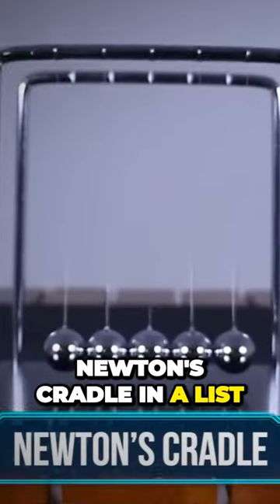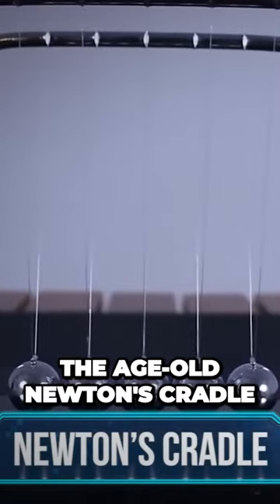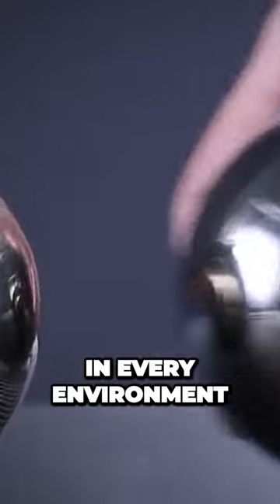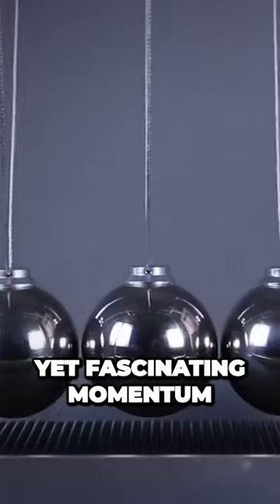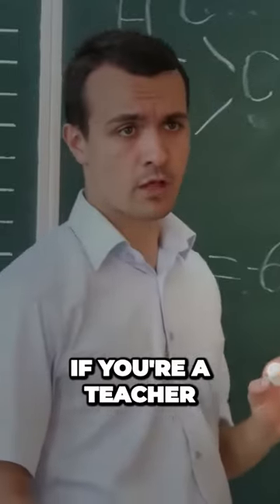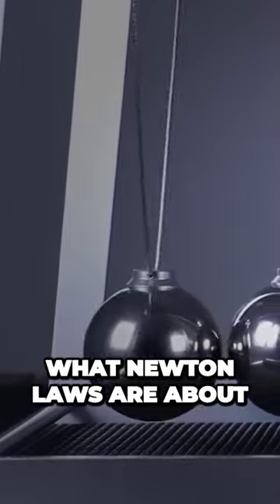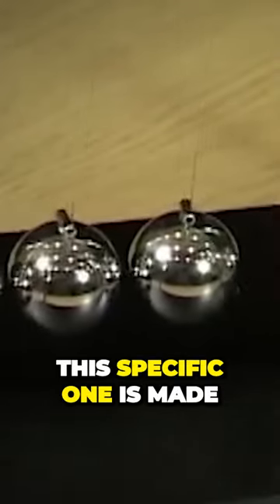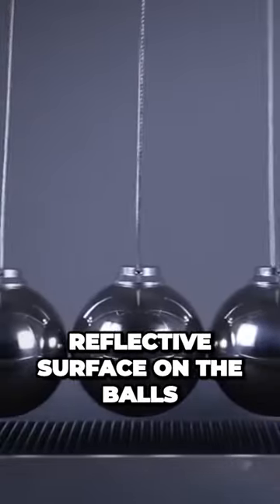Unleash the Physics Fun with Newtons Cradle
The video successfully grabs the viewer's attention with an intriguing hook sentence about Newton's Cradle. It flows smoothly, providing clear descriptions and benefits. The completeness is commendable as it covers all necessary points concisely. The video also establishes a valuable and personal connection by highlighting its use as a teaching tool. The topic of motion gadgets is a popular and timeless trend addressed in the video. Overall, the video is informative and engaging, but it could benefit from a call to action.